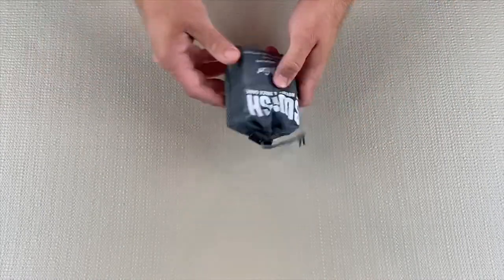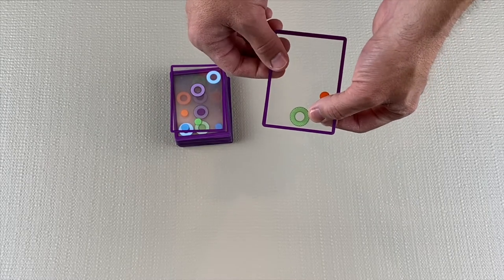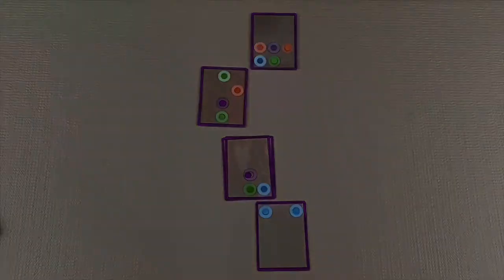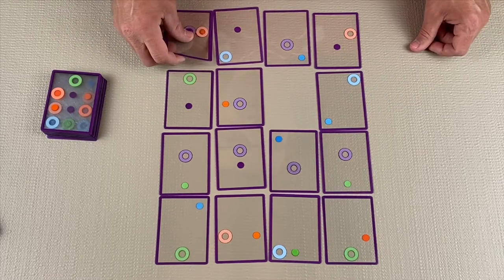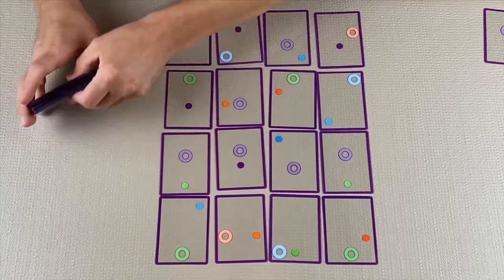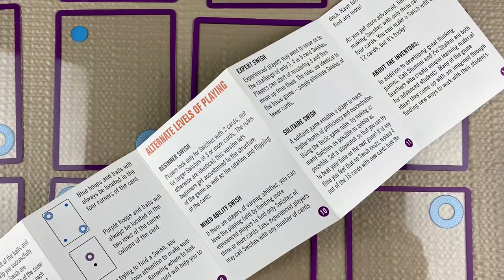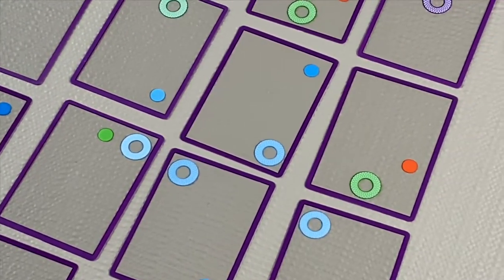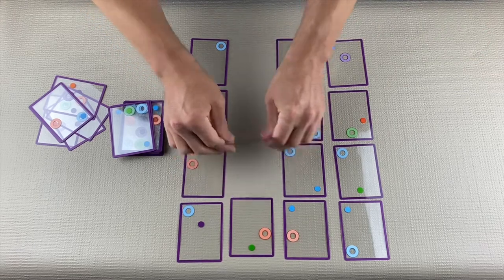How To Play Swish - A Stacking Card Game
How to Play 0:30
Review 2:06

Let me know what you think of Swish in the comments.